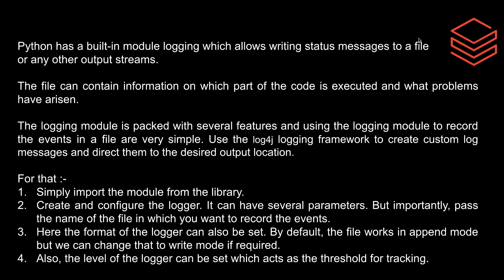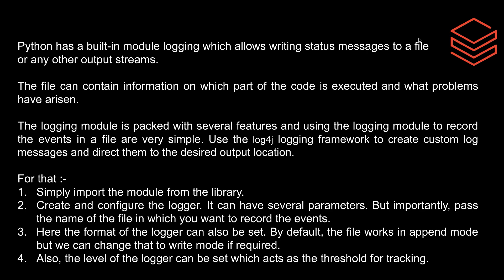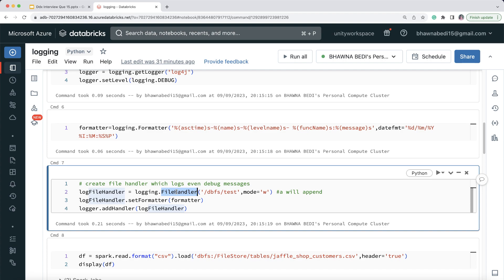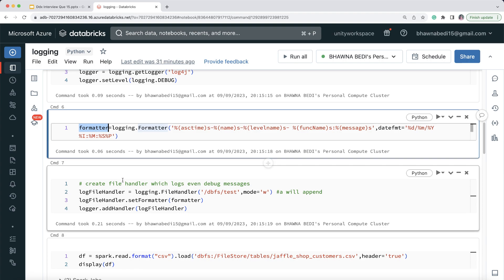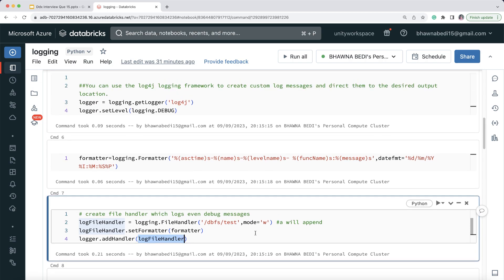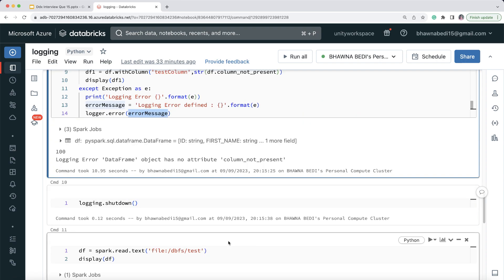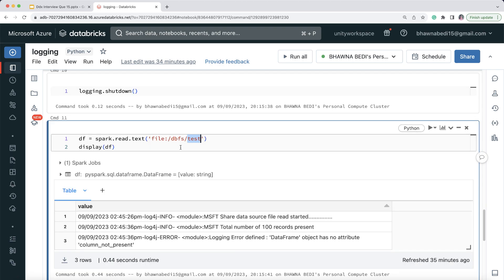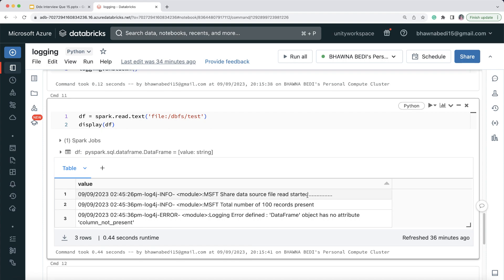Implement Logging in Databricks